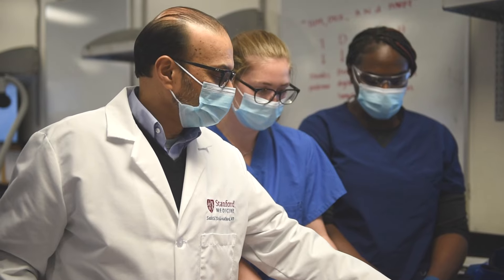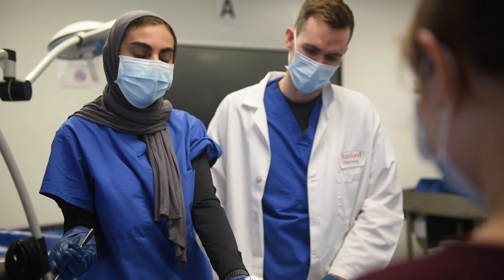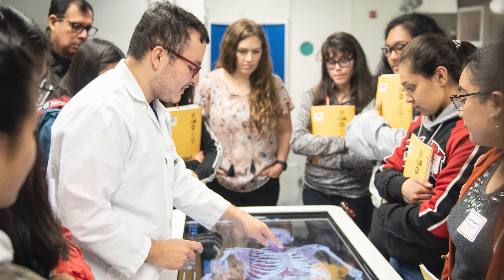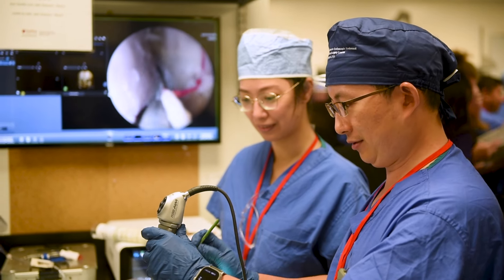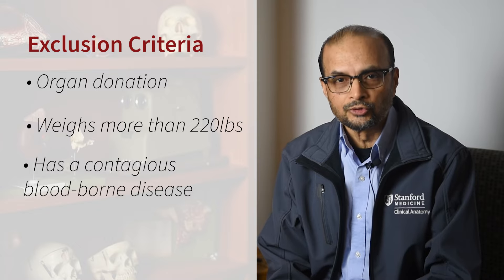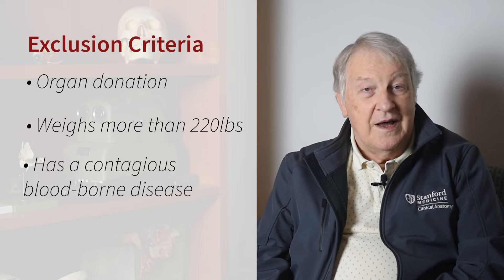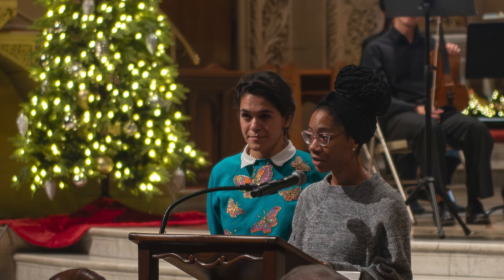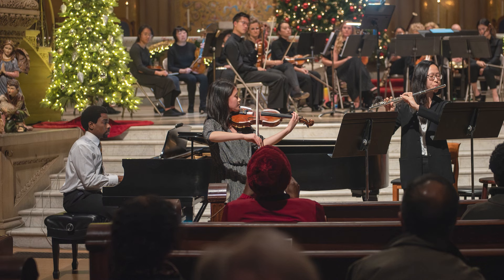About the Anatomical Gift Program at Stanford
Division of Clinical Anatomy Chief Dr. Sakti Srivastava, Anatomy Scholar Julie-Ann Nguyen, and Clinical Anatomy Professor Dr. Ian Whitman describe the Anatomical Gift Program (AGP) at Stanford University's School of Medicine.